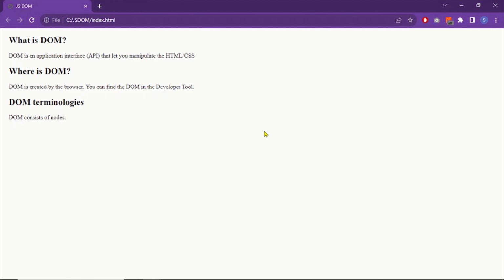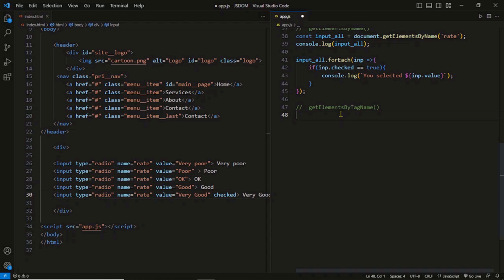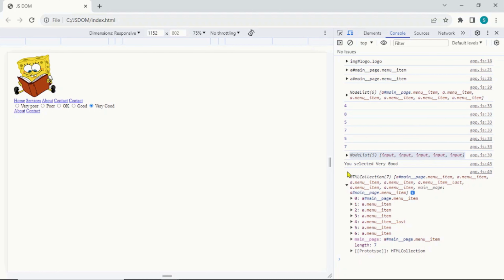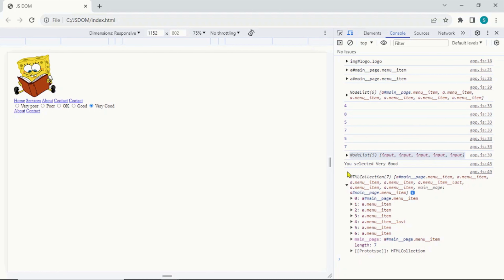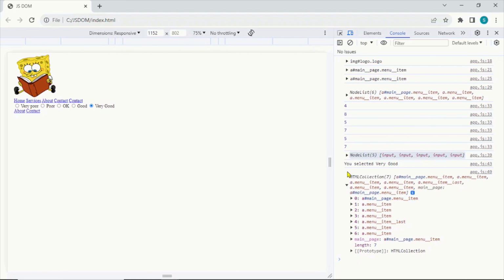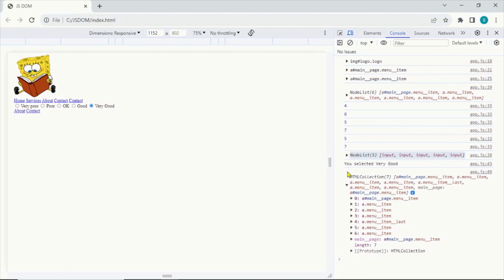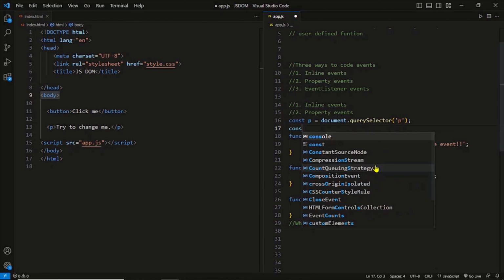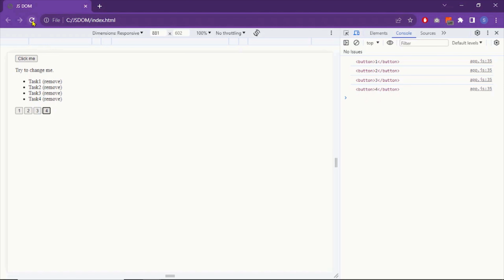JavaScript DOM: A beginners friendly course on DOM manipulation | full course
JavaScript DOM Full Course | Document Object Model JavaScript | DOM Manipulation in javascript Complete Course

Do you want to learn how to use JavaScript to create dynamic and interactive web pages?
Do you want to know how to access and modify the elements of the document object model (DOM) with ease?
Do you want to DOMinate the DOM with JavaScript?

If you answered yes to any of these questions, then this video is for you! In this video, you will learn everything you need to know about the DOM and how to manipulate it with JavaScript. You will learn what the DOM is, how it works, how to select and change elements, how to create and remove elements, how to handle events, and much more. By the end of this video, you will have a solid understanding of the DOM and how to use JavaScript to make your web pages more dynamic and interactive.

The course is divided into 8 lectures sections. You can use the following content timeline to navigate back and forth.

00:00 (lecture 0): Course introduction
03:17 (lecture 1): What is DOM?
09:14 (lecture 2): DOM selection.
25:46 (lecture 3): DOM traversal.
40:30 (lecture 4): Make changes to the DOM.
1:02:49 (lecture 5): Manipulate attributes.
1:11:39 (lecture 6): Manage classes.
1:26:22 (lecture 7): CSS via DOM.
1:32:40 (lecture 8): DOM events.

Instructor in this video: Salar Asker